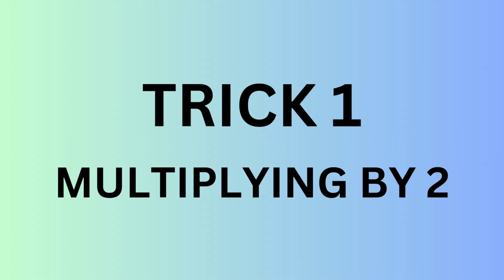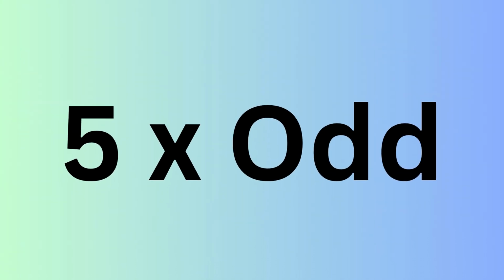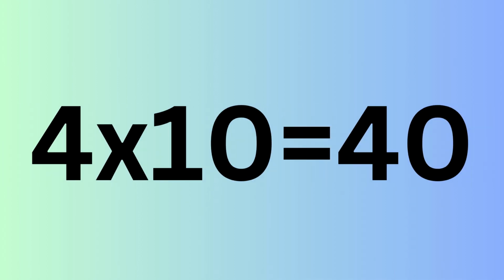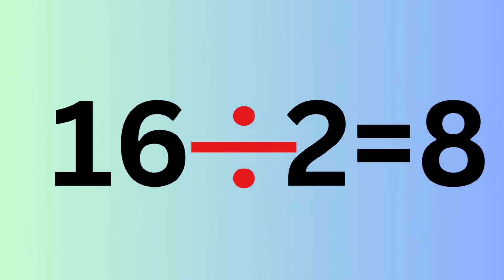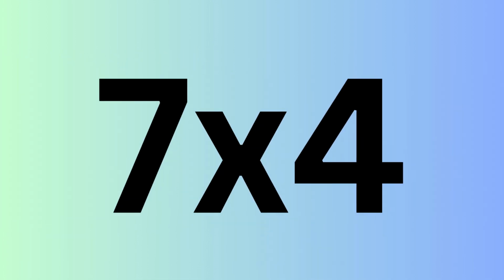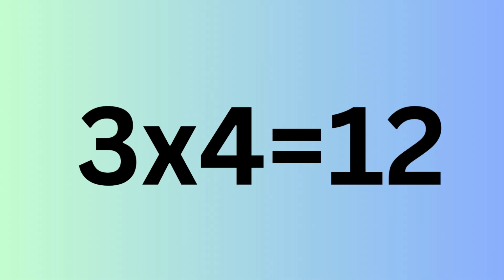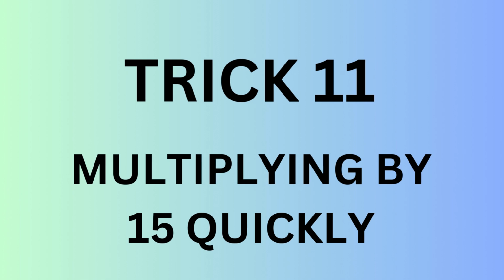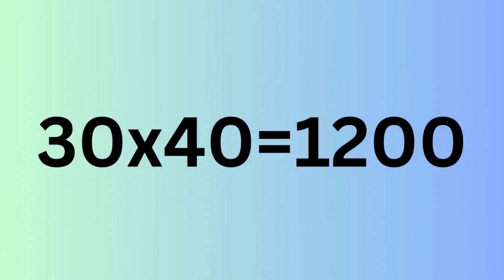Mind-Blowing Multiplication Tricks for Kids! 🚀 Easy Math Hacks to Learn Times Tables Faster!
Unlock the magic of multiplication with this fun and easy math video for kids! 🎉🎯 Discover cool tricks and hacks to learn your times tables faster than ever before. From finger tricks for 9s to doubling magic and number patterns, we make math exciting and super simple to understand! 🤩 Perfect for kids, parents, and teachers who want to make learning multiplication a breeze.

📚 What You’ll Learn:
✅ Easy tricks for the 9 times table
✅ Doubling numbers for quick results
✅ Multiplying by 5 with shortcuts
✅ Fun patterns in times tables

Trick 1
Here’s the first trick: multiplying by 2 is just the same as adding the number to itself!
For example,
3 times 2 is like saying 3 + 3. What does that equal?
3 + 3 = 6
Yes! 3 × 2 = 6. Isn’t that easy?
Trick 2
Here’s a cool one! Multiplying by 5 is like counting by 5s. Let’s try 5 × 4.
Count with me: 5, 10, 15, 20.
Yes, 5 × 4 = 20.
And here’s a bonus tip: if you’re multiplying by an even number, the answer ends in 0. If it’s odd, the answer ends in 5!

Let’s move on to 9. Here’s a handy trick—literally!
Put out both hands. To find 9 × 3, fold down your 3rd finger. How many fingers are on the left? 2! And on the right? 7!

So, 9 × 3 = 27. Amazing, right?
Try it with other numbers!

Multiplying by 10 is the easiest! Just add a zero to the number.
For example, 7 × 10 = 70.

Easy peasy, lemon squeezy!
Trick 5
Squares of Numbers Ending in 5

Here’s a cool trick for numbers ending in 5. Let’s try 25 × 25.
Take the first number (2) and multiply it by the next number (3): 2 × 3 = 6.
Then add 25 to the end: 625!

So, 25 × 25 = 625. Isn’t that magical?

Trick 6
Doubling and Halving for Easier Multiplication
Here’s a trick for tricky numbers! If one number is even, halve it and double the other number—it gives the same result!
Let’s try 16 × 25:
Half of 16 is 8.
Double 25 to get 50.
Now multiply 8 × 50 = 400!

So, 16 × 25 = 400. Isn’t that awesome?
Trick 7
Multiplying by 11 is like magic! For two-digit numbers, follow this:
Let’s try 23 × 11.
Split 23 into 2 and 3.
Add the digits: 2 + 3 = 5.
Place the sum in the middle: 253.

So, 23 × 11 = 253. Works every time!
Trick 8
Multiplying by 4 Using Doubling
Multiplying by 4 is easy if you double the number twice!
Let’s try 7 × 4
Double 7
7 + 7 = 14.
Double 14
14 + 14 = 28.

So, 7 × 4 = 28. Sweet and simple!
Trick 9
Multiplying Numbers Close to 100
If two numbers are close to 100, use this trick!
Let’s try 97 × 96
Subtract each number from 100: 100 - 97 = 3, 100 - 96 = 4.
Add the results: 3 + 4 = 7. Subtract 7 from 100: 100 - 7 = 93.
Multiply the differences: 3 × 4 = 12.
Put the results together: 9312!

So, 97 × 96 = 9312. How cool is that?
Trick 10
Using Rounding for Multiplication
Round one number to the nearest 10, multiply, then adjust!
Let’s try 48 × 6:
Round 48 to 50. Multiply 50 × 6 = 300.
Subtract the extra (2 × 6 = 12): 300 - 12 = 288.

So, 48 × 6 = 288. Easy, right?
Trick 11
Multiplying by 15 Quickly
To multiply by 15, first multiply by 10, then add half of that number.
Let’s try 24 × 15:
Multiply 24 × 10 = 240.
Add half of 240: 240 + 120 = 360.

So, 24 × 15 = 360. What a party trick!
Trick 12
Multiplying Numbers Ending in Zero
For numbers ending in zero, ignore the zeros, multiply the main numbers, and add the zeros back!
Let’s try 30 × 40:
Ignore the zeros: 3 × 4 = 12.
Add the two zeros back: 1200.
So, 30 × 40 = 1200. Easy math magic!